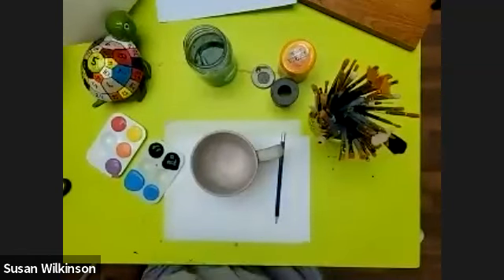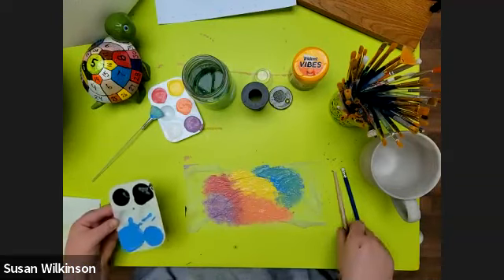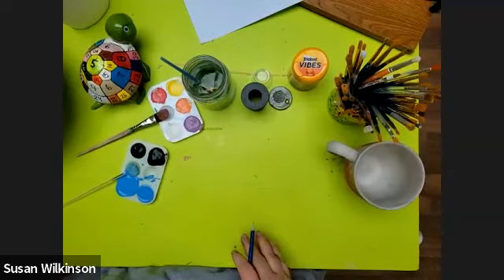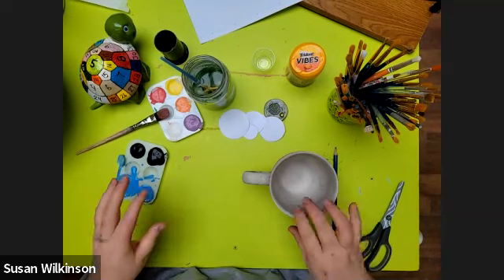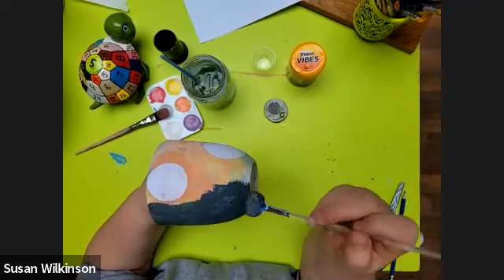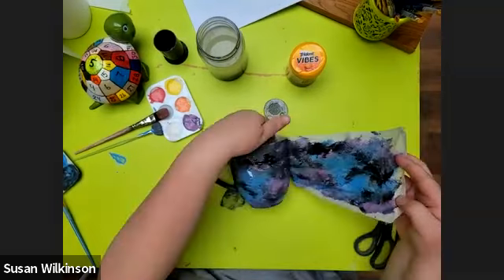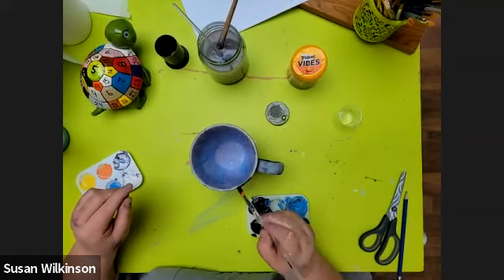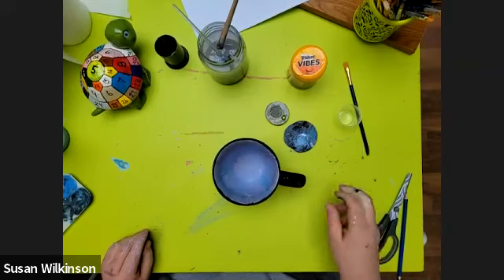Turtle Take Away Bag - Space Odyssey Mug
Instructional video of our space mug for March Break Camp